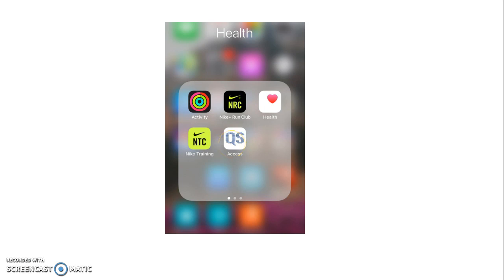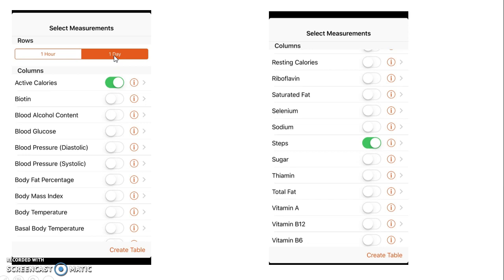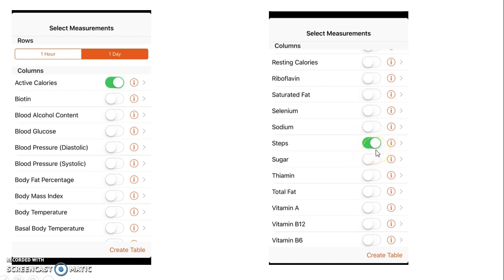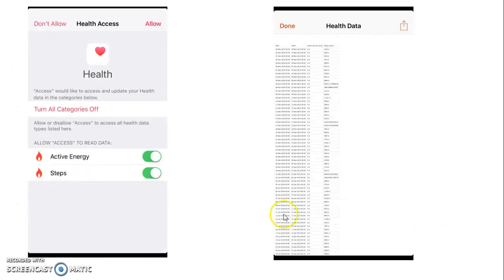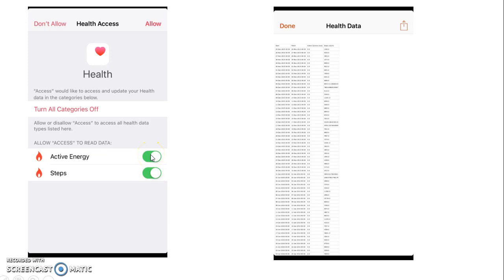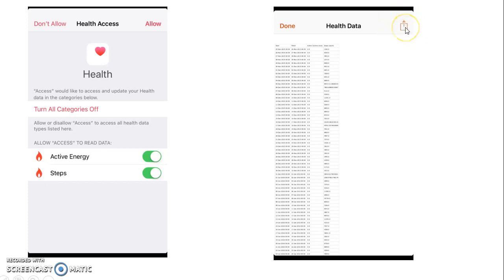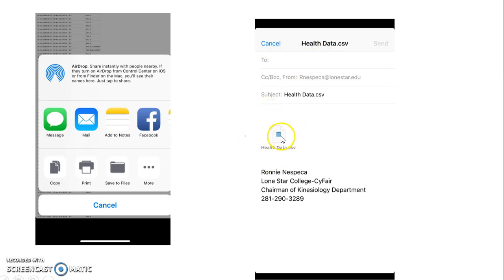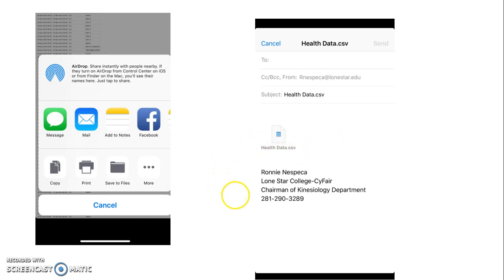Apple Watch Data Export Instructions